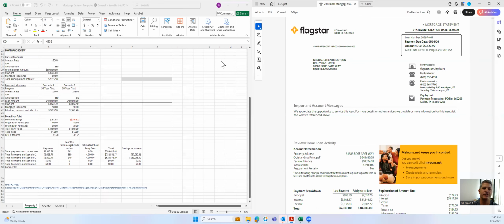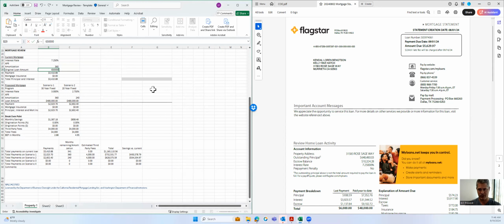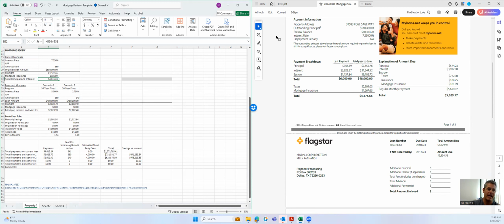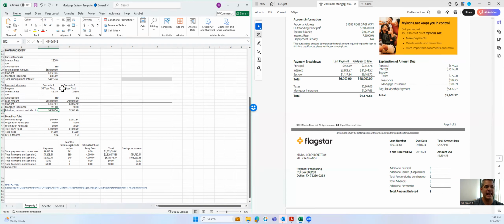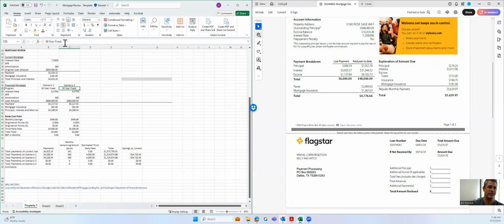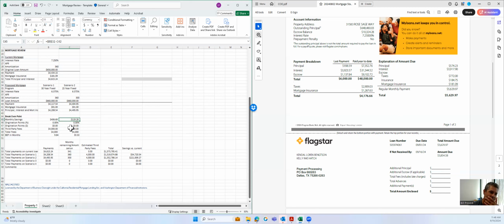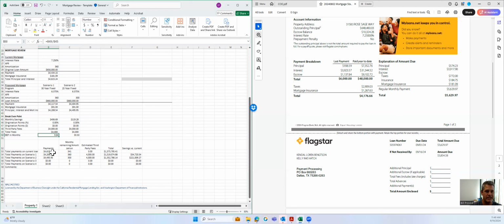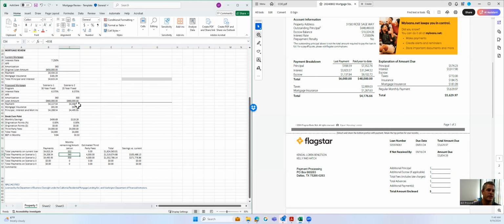Refi Worksheet Tutorial